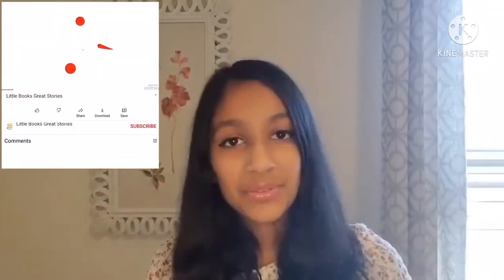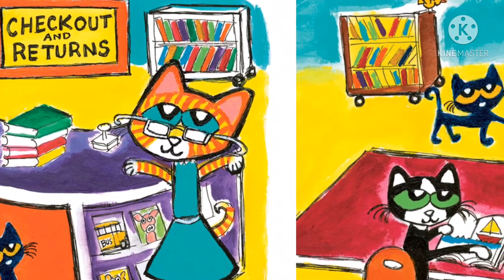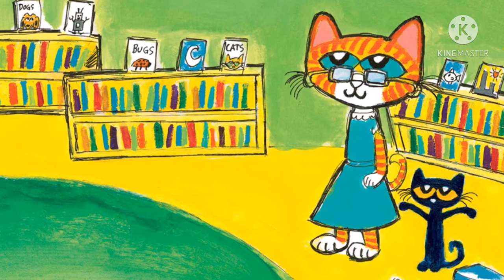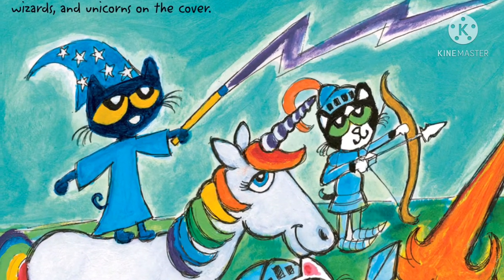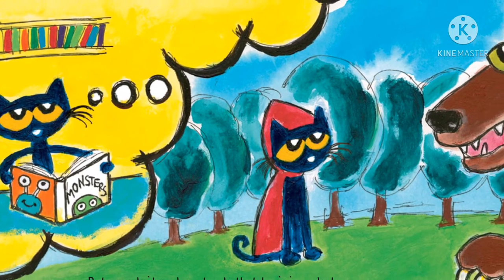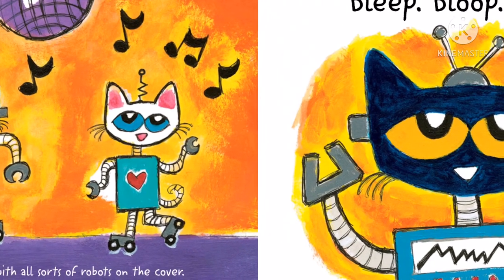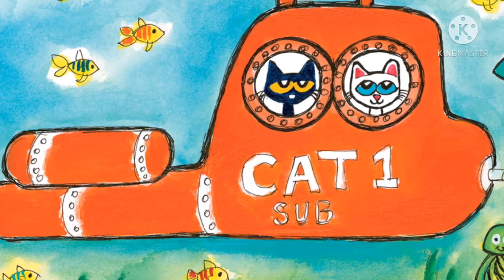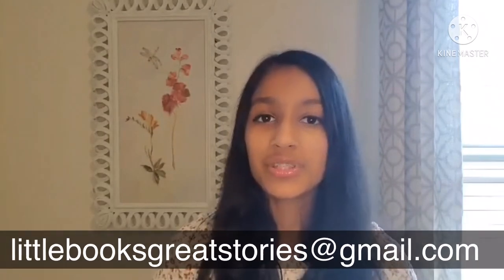Pete the Cat Checks Out the Library | Kimberly and James Dean | Children's Book Read-Aloud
Pete the Cat goes to the library and explores the world of reading. He imagines he is so many different things and falls in love with books.